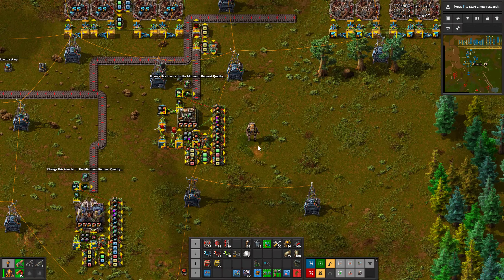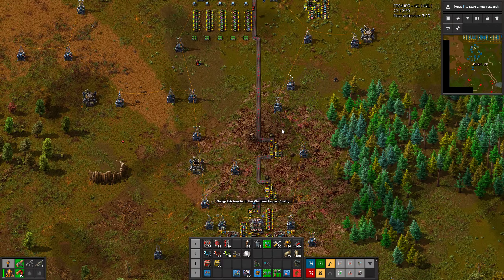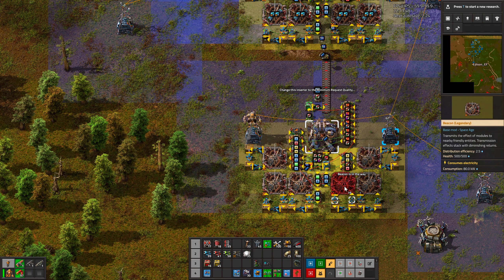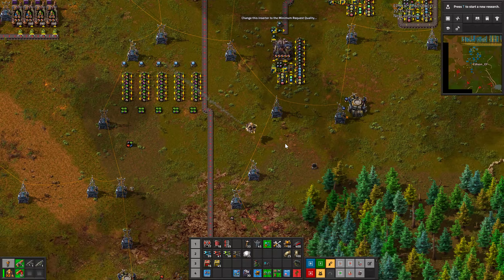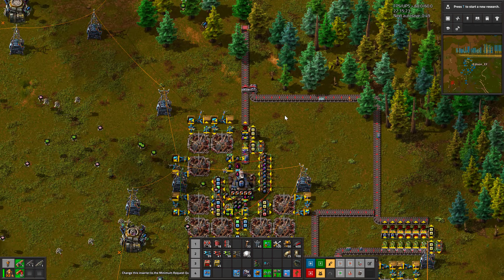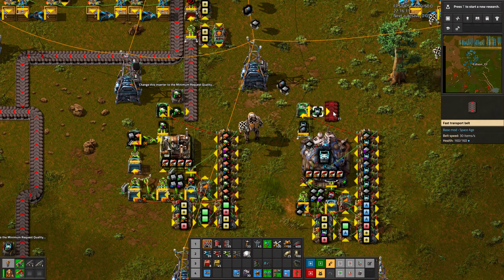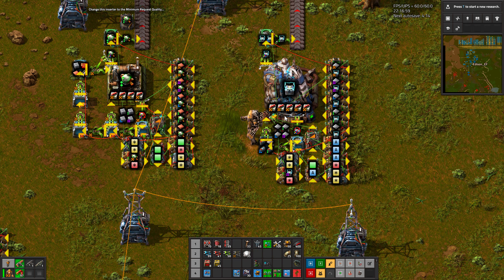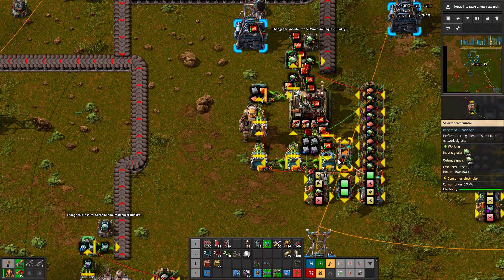Factorio Quality Gambling Machine 2.4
Credit to Trupen:  He inspired V2.0 that trick is amazing. i will keep version without beacons for people to decide what they want and also if developers decide to remove that bug